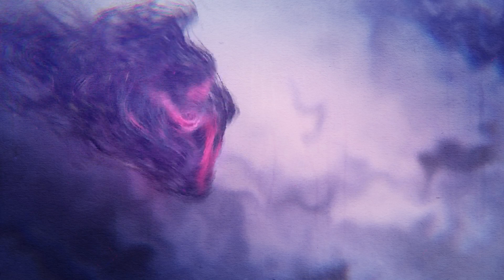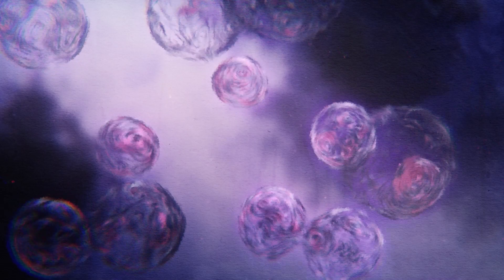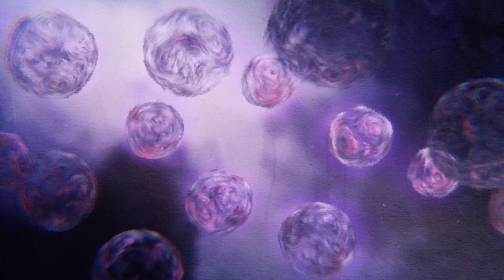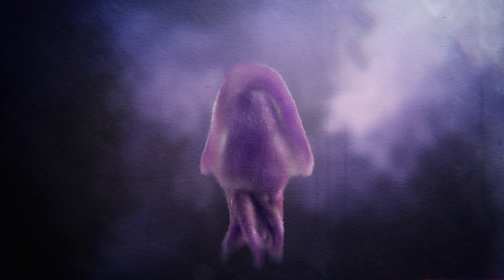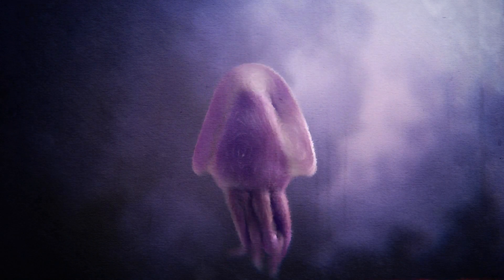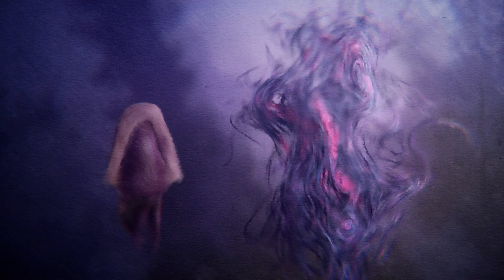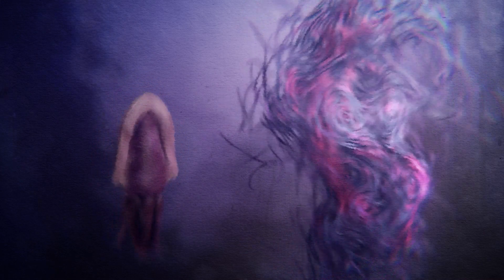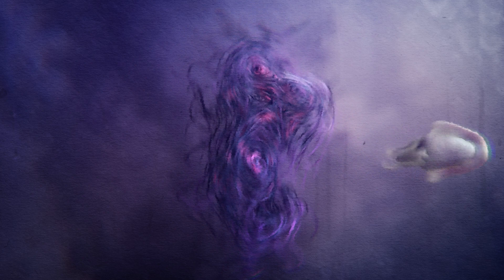Tales + Meditations ep0005: on animal ink as defense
a conversation with Lauren Simonitis about the different ways animals use ink, primarily in a predation event.

Lauren Simonitis is a Postdoctoral Scholar at University of Washington's Friday Harbor Labs and an incoming NSF Postdoctoral Research Fellow in Biology.

Tales + Meditations is a new interview series that explores the things people are passionate about. 30 minute interviews are cut down into short snippets of wisdom from experts in their crafts.